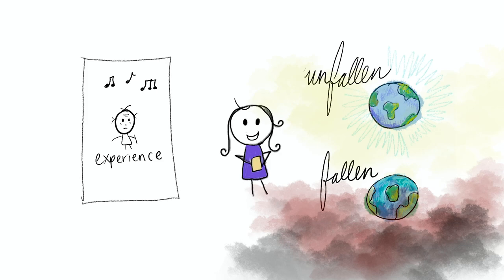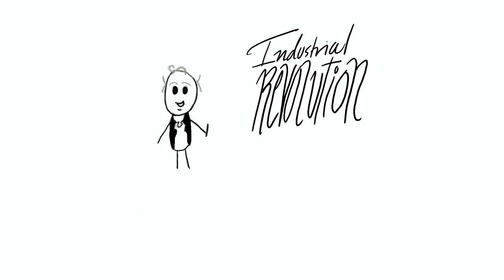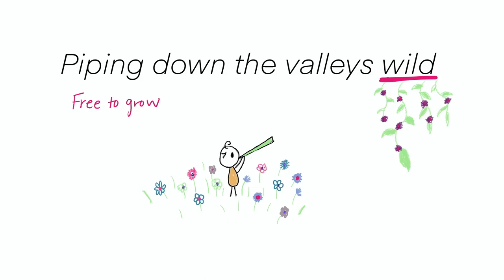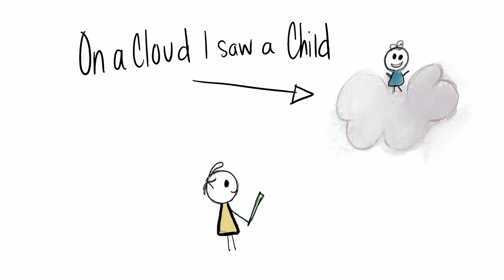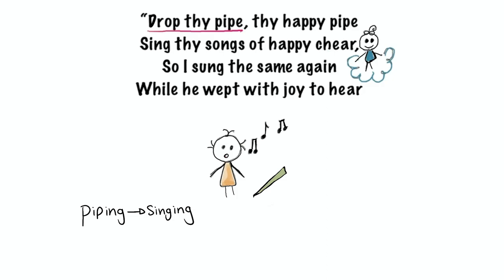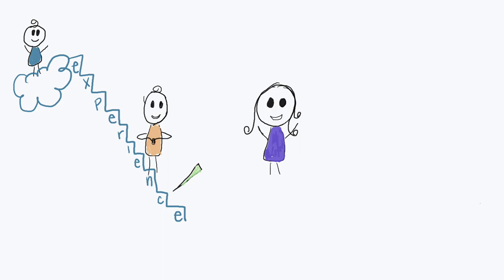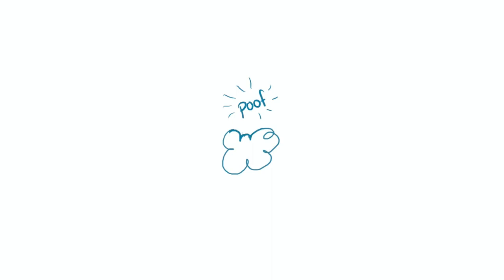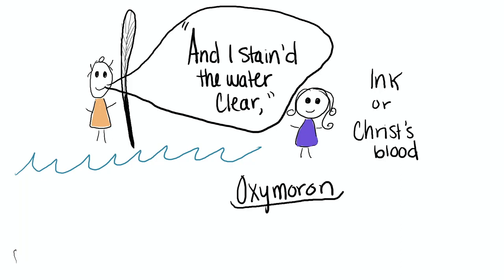Songs of Innocence Introduction by William Blake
Discussion and analysis of the Introduction to the Songs of Innocence by William Blake.  My hopes were to help those in school with some poetry in a more entertaining way.  This is my first video so I hope my animations and videos in the future will continue to improve!